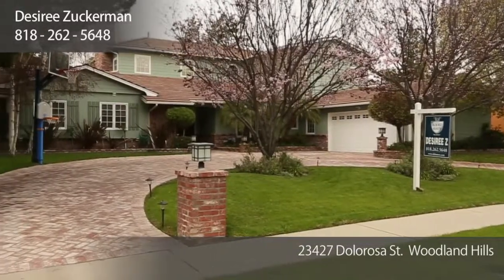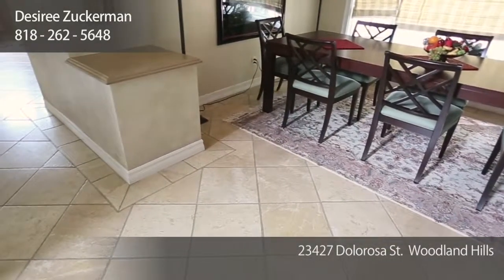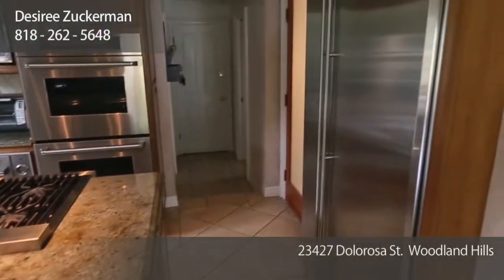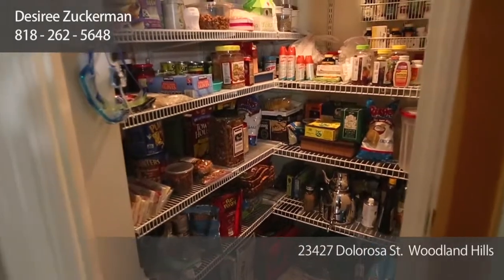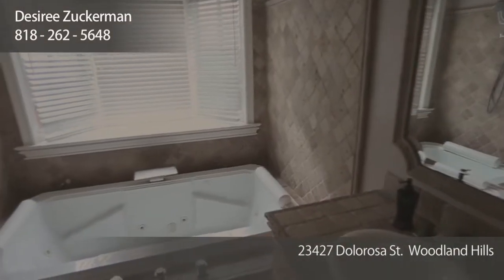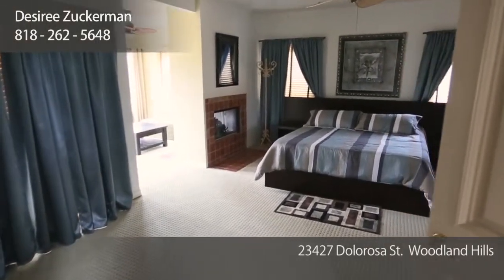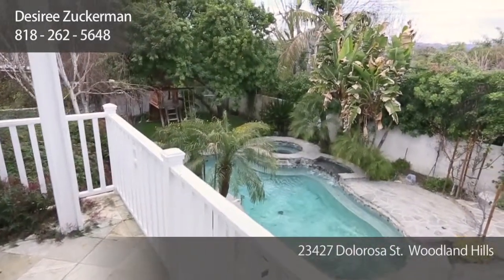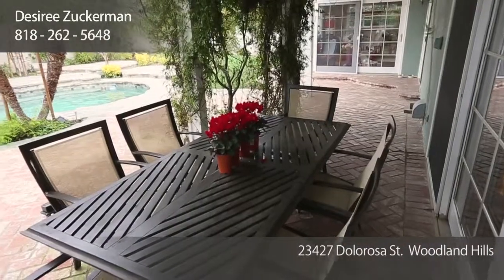23427 Dolorosa St. Walnut Acres. Completely Remodeled 5BR + Office 3900 SF Home with Pool & Spa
Beautifully remolded 5 BR home, approx. 3900 sq. ft. in 11000 sq. ft. lot. Open floor plan.
Web bar, family room, kitchen, dining room, bay window, stone flooring, large wet-bar with seating. Wine cellar, granite counter kitchen counter, stainless appliances, 6 burner stove with griddle, 4 therma-door ovens. 2 dishwashers, 2 double sinks. Plenty storage. Indoor laundry room, office/storage room with access to 2 car garage. Mantle place, play room.

Hand distressed style wood floors, large Jacuzzi tub, sliding glass doors, walking closets, bathroom leads out to patio and pool area. Game room, fireplace, bay window. Huge closet space. Master suite with private step up jacuzzi tub, steam shower, his/hers vanities.

Master bedroom sitting area with fireplace, large balcony overlooking lush backyard. free formed pool, waterfall and built in spa, children's play-set, barbeque area and entertainer's yard.

Walnut Acres Completely Remodeled 5BR + Office 3900 SF Home with Pool & Spa

Desiree Zuckerman, ABR
Rodeo Realty, Estates Director
President's Elite, Top 1% of Realtors